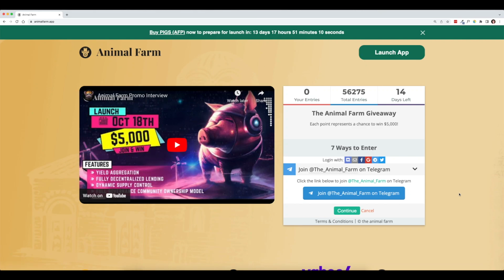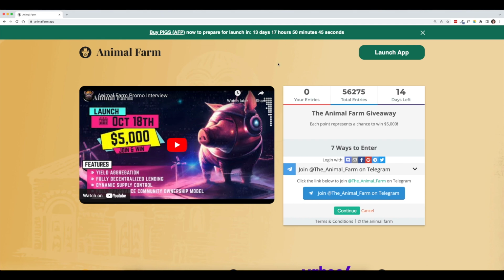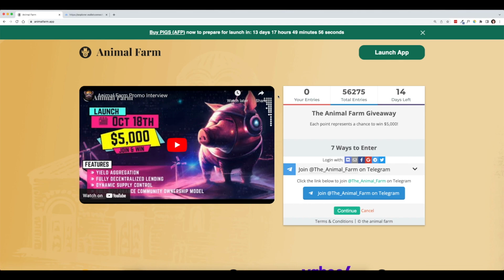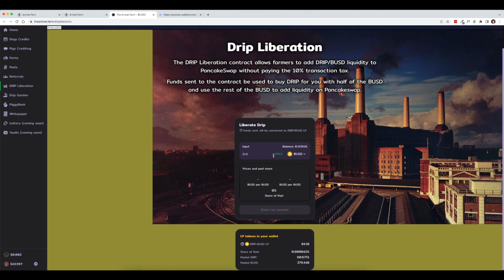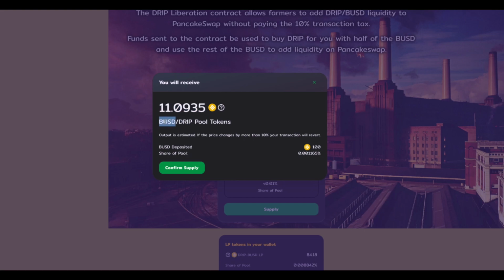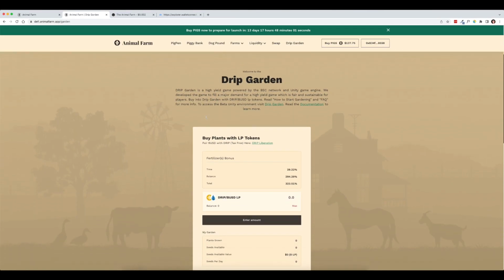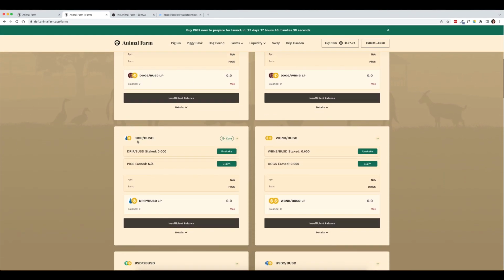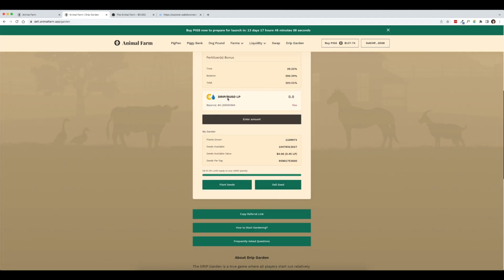How to Buy DRIP/BUSD LP Tokens Using the Animal Farm's DRIP Liberation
You can hold onto your LP tokens and wait for the Animal Farm's Farms to open up on October 18, 2022. Depositing those DRIP/BUSD tokens will allow you to earn passive income in the form of PIGS. You can then take those PIGS and deposit them into the Animal Farm PigPen to earn even more PASSIVE income (PIGS and BUSD)! Love this ecosystem!!

UPDATE
September 16, 2024:
DRIP has ended. Sorry if this video's instructions don't work anymore!

DRIP NETWORK CONTRACT ADDRESSES
⍟ AFP v2 (PIGS):  0x9a3321E1aCD3B9F6debEE5e042dD2411A1742002
⍟ AFD v2 (DOGS): 0x198271b868daE875bFea6e6E4045cDdA5d6B9829
⍟ DRIP: 0x20f663CEa80FaCE82ACDFA3aAE6862d246cE0333
⍟ AFP/BUSD LP: 0x2ce4ae0e7d05bc6ec0c22cdf87ff899872c2cf7f
⍟ DRIP/BUSD LP: 0xa0feb3c81a36e885b6608df7f0ff69db97491b58
⍟ BR34P Contract Address (to earn DRIP Faucet referral bonuses): 0xa86d305A36cDB815af991834B46aD3d7FbB38523

⏱ TIMESTAMPS
0:00 - Intro
1:00 - Connect Wallet to Animal Farm
1:27 - Select Token to Convert to LP
2:15 - Depositing LP Tokens
2:45 - Earning Passive Income
3:23 - Closing Statement